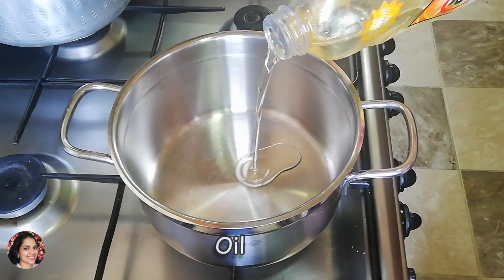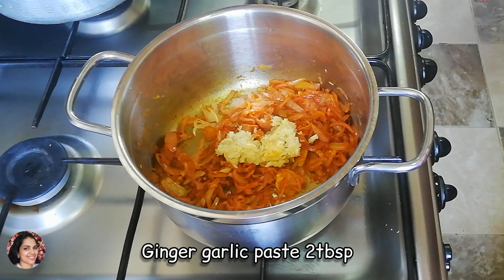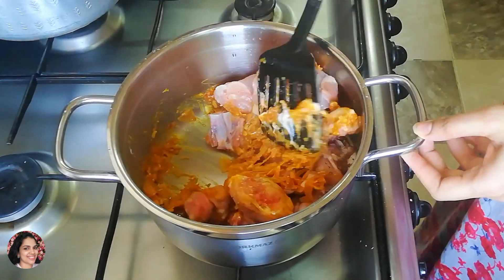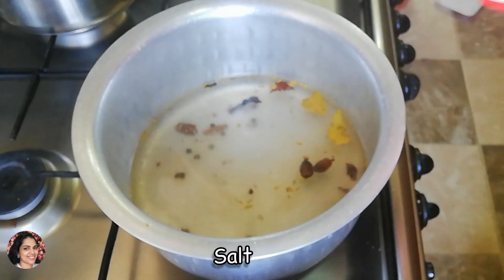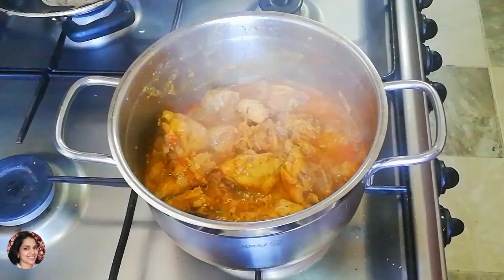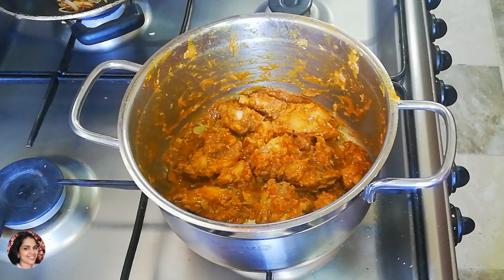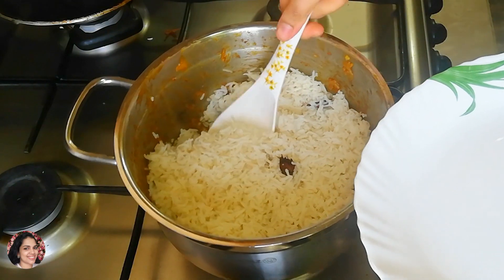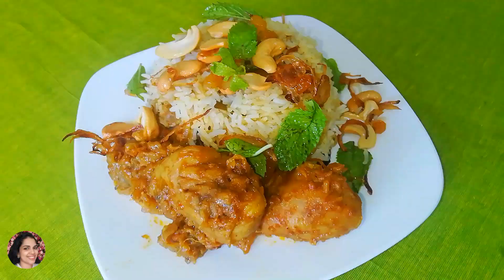Chicken biriyani/simple chicken biriyani/biriyani recipes/easy tasty biriyani recipe malayalam.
Chicken biriyani/simple chicken biriyani/biriyani recipes.

whole garam masala - 1tbsp
salt
water
fried nuts, onions, mints for garnishing 😊..